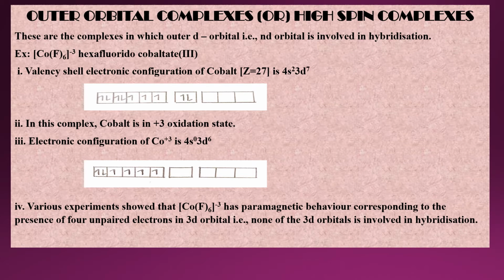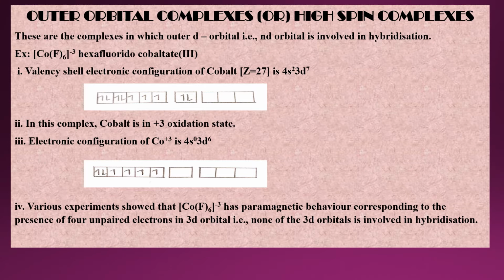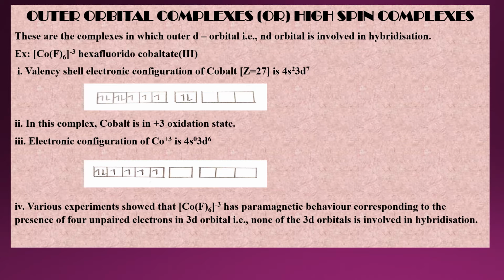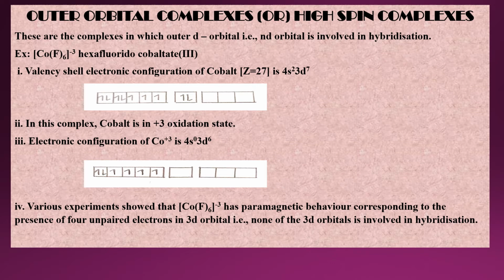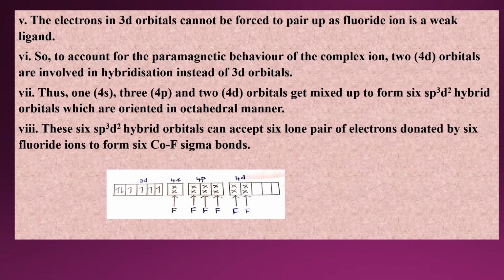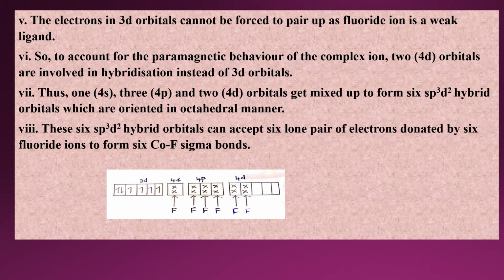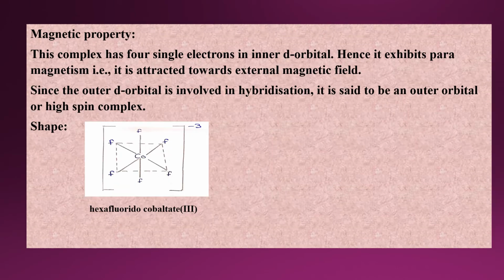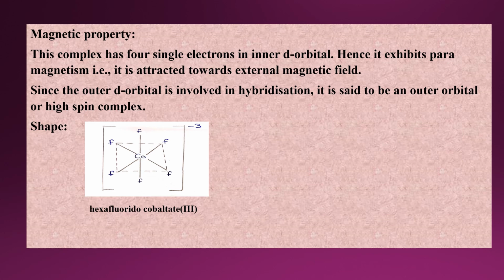OCTAHEDRAL COMPLEXES: OUTER ORBITAL COMPLEX - [Co(F)6]-3 - INORGANIC CHEMISTRY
This video is about OUTER ORBITAL OR HIGH SPIN COMPLEX
ex: [Co(F)6]-3